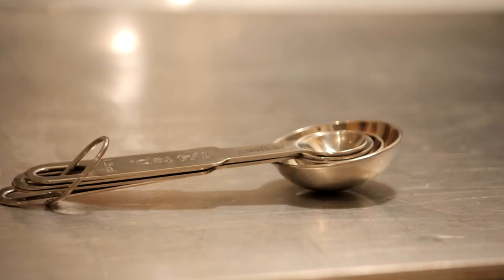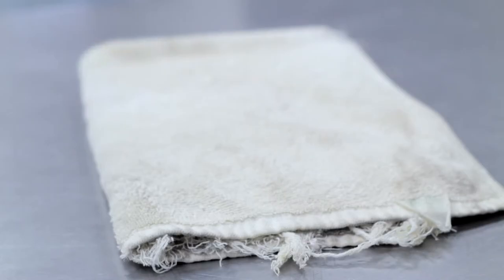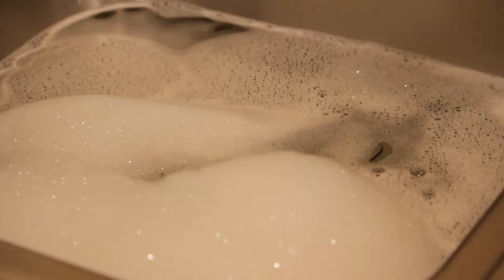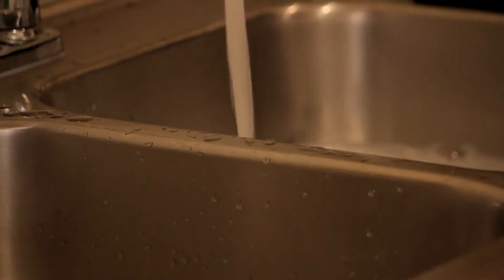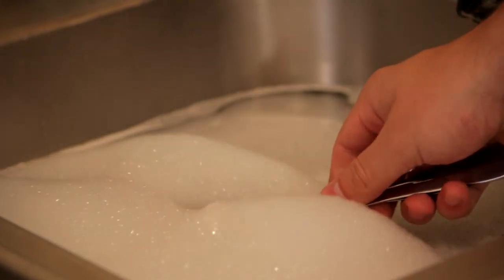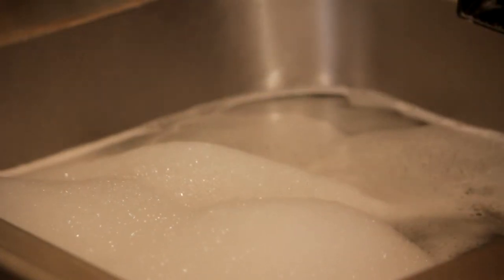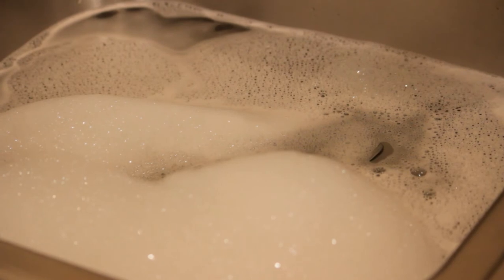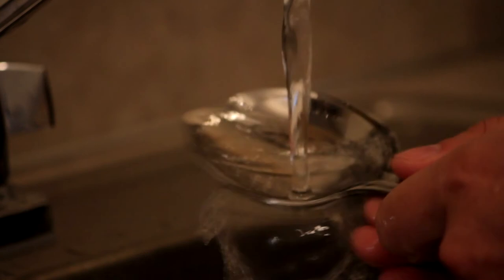Kitchen Tips : How to Sterilize Utensils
To sterilize utensils, use a sink, soapy water and a clean dry towel. Fill a sink with soapy water, place utensils in sink, soak for 20 minutes, drain the sink and rinse the utensils as explained by a chef in this free video for the kitchen.

Bio: Peter Dryden serves as one of the head chefs at WVTC Teen Challenge and cooks meals for more than 50 people a day.

Series Description: The kitchen is used for cooking, cleaning and storing food. Learn how to reheat food, sterilize utensils, keep food fresh and open a jar from a chef in this free video series for the kitchen.